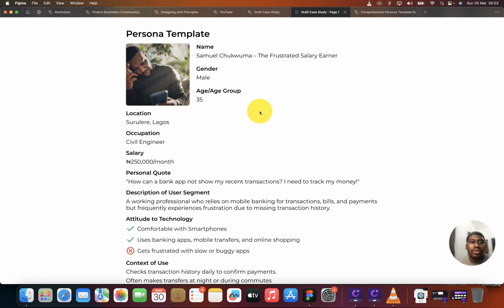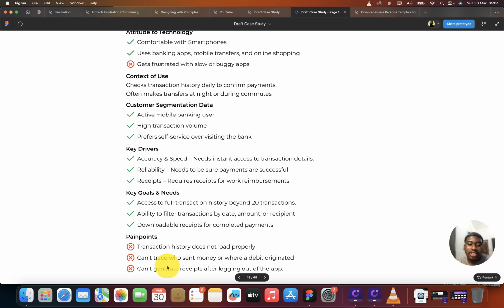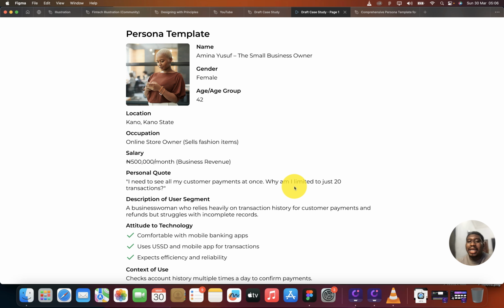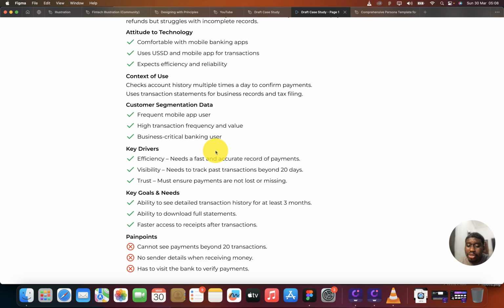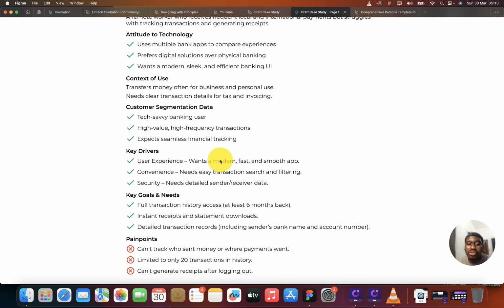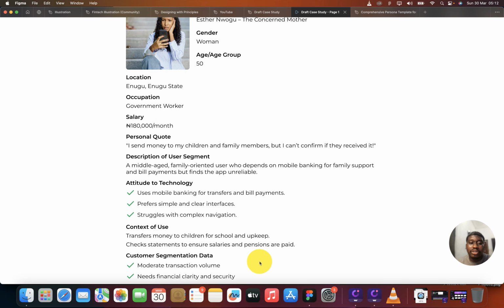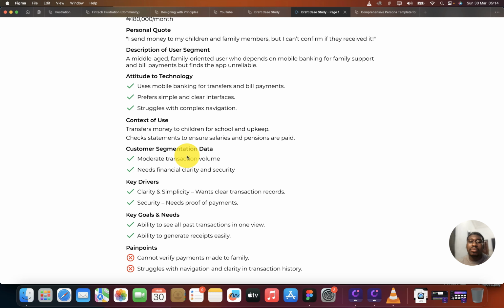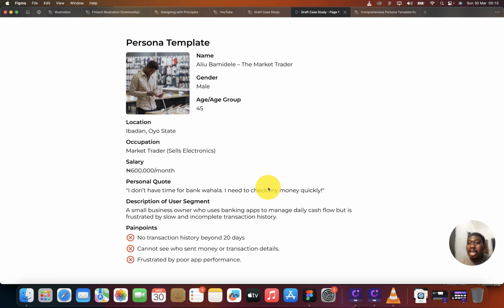04 Creating Personas: Using Insights from the App Review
Now that we’ve completed the app review, it’s time to bring our users to life with personas! By analyzing the feedback and patterns we uncovered, we’ll define key user archetypes that reflect real behaviors, needs, and pain points. These personas will help us design with empathy and ensure that our solutions address actual user frustrations.

How We’ll Do It:
✅ Extract common pain points and usability challenges from the app review
✅ Identify different user types based on behaviors and goals
✅ Define frustrations, motivations, and expectations for each persona
✅ Use these insights to guide our redesign strategy

Personas serve as a foundation for user-centered design, ensuring that every decision we make improves the experience for real users. To help you create your own, I’ve made a Figma Persona Template that you can download and customize for your projects.